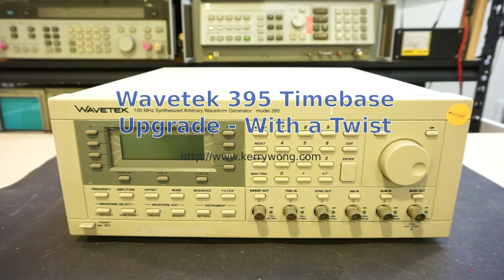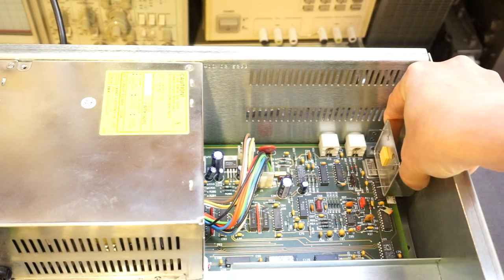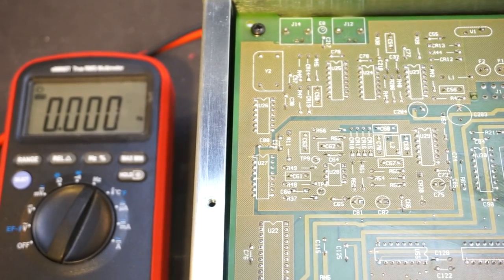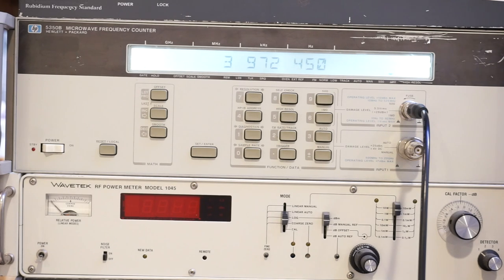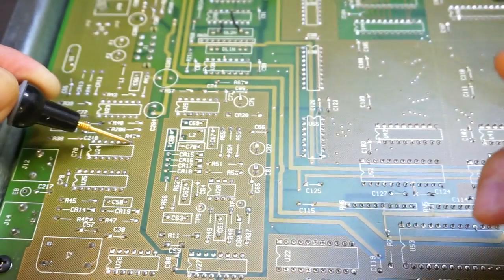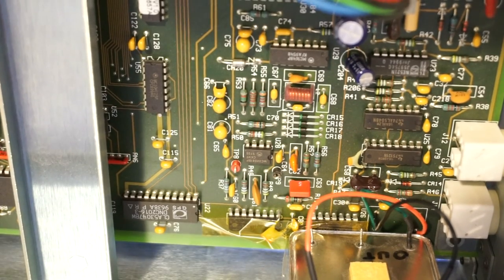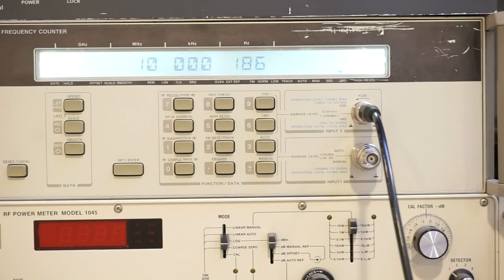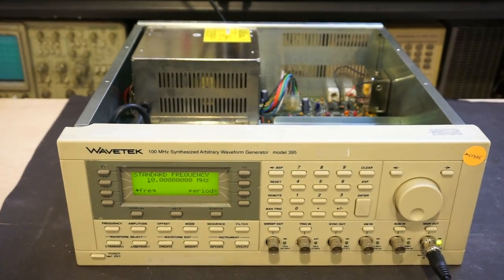Wavetek 395 Timebase Upgrade - With a Twist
In this video, I upgraded my Wavetek 395 arbitrary waveform generator's standard 10MHz crystal to an OCXO. It wasn't as straightforward as just a drop-in replacement, you will find out why.